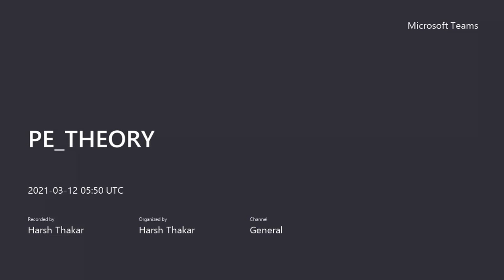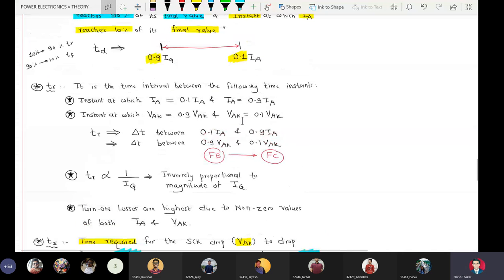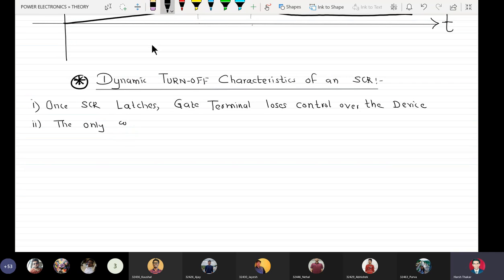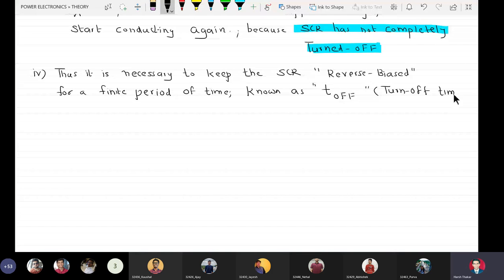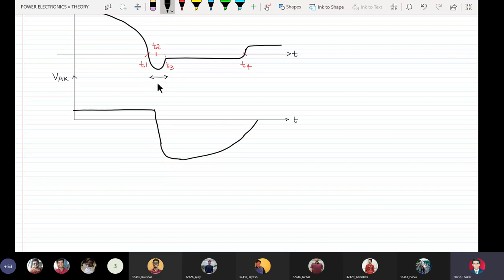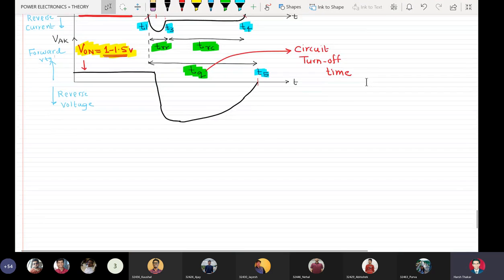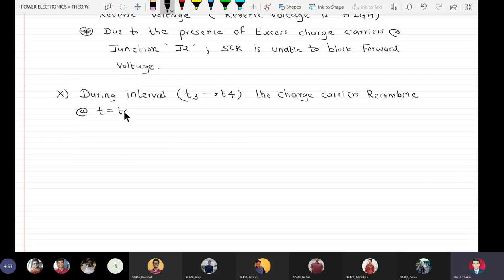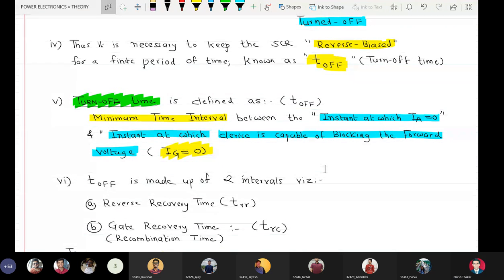PE - THEORY - 28 : 12-03-2021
This Video covers the following :

1) W/Fs for Dynamic TURN-ON Characteristics
2) Typical Turn-ON time of SCR
3) Dynamic TURN-OFF Characteristics
4) Typical Turn-OFF time of SCR